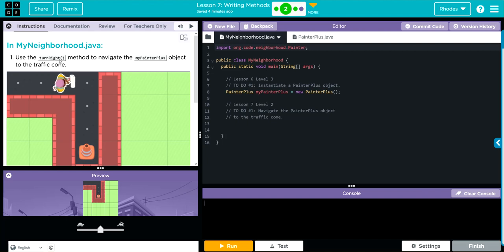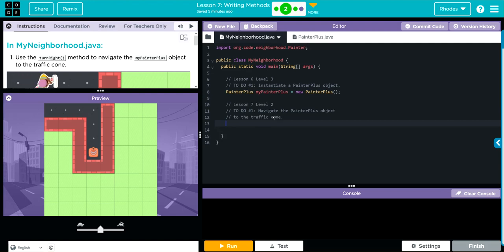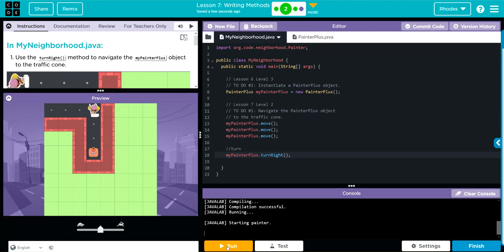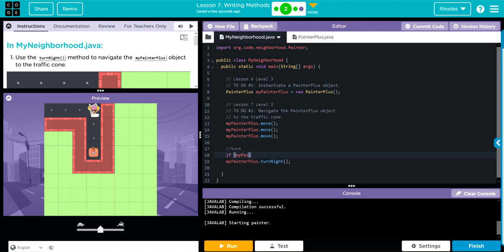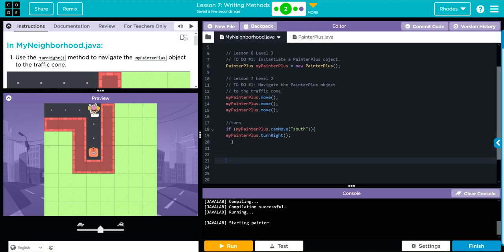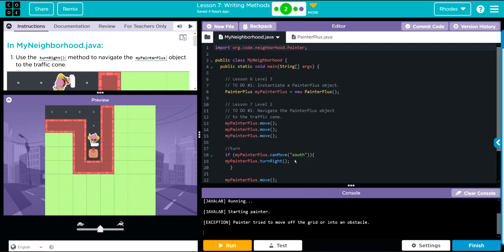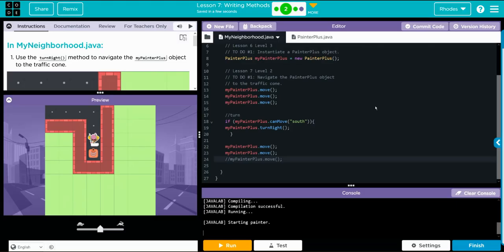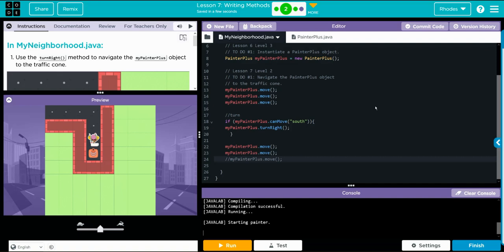AP CS A - Code.org: Unit 1: Lesson 7 #2 (2022)